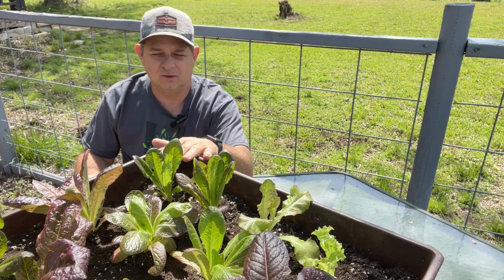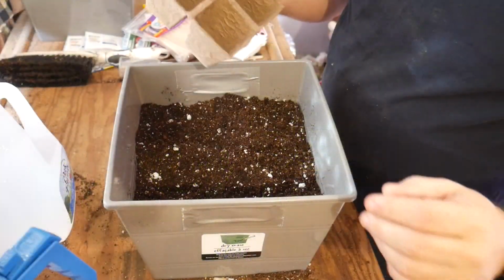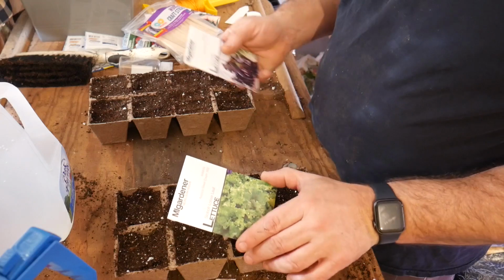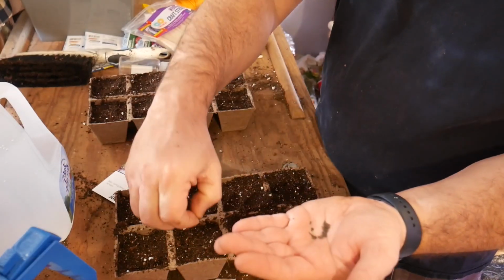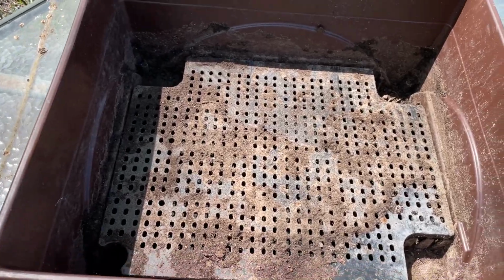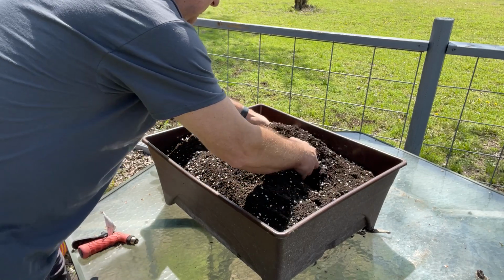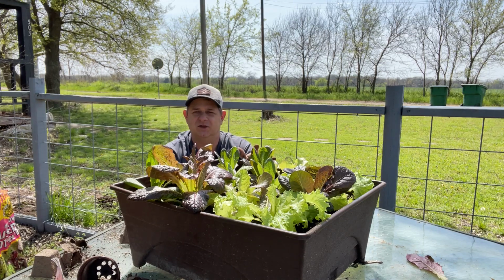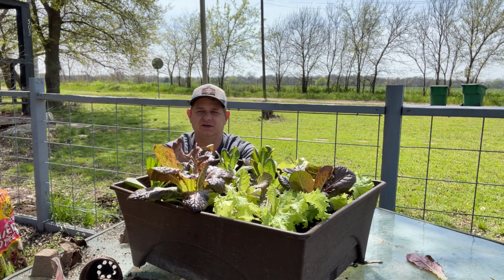"Lush Lettuce: Master the Art of Growing Lettuce in any space!"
In this quick guide, discover the secrets to cultivating vibrant lettuce in containers, perfect for any urban or small space gardener! Lettuce is perfect for growing in small spaces. Also, have the confidence to grow healthy, delicious right from home.